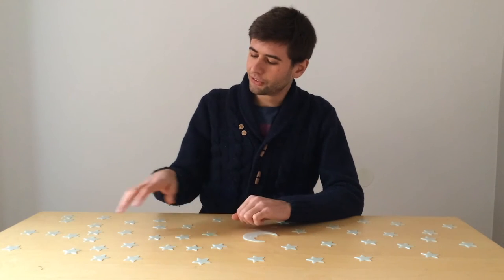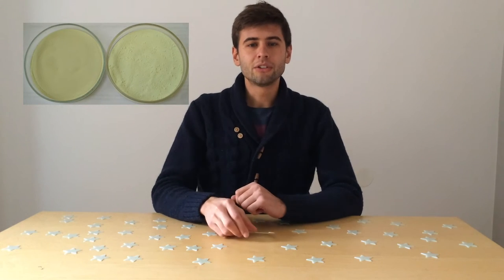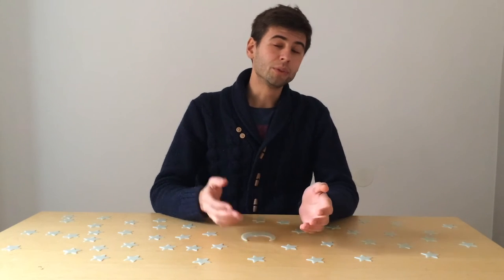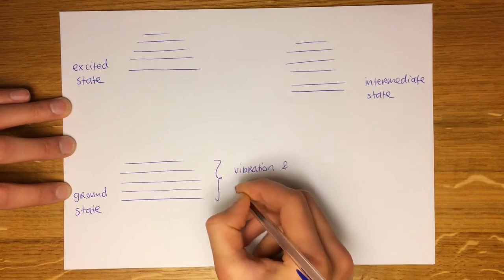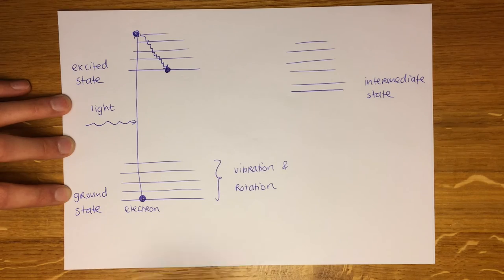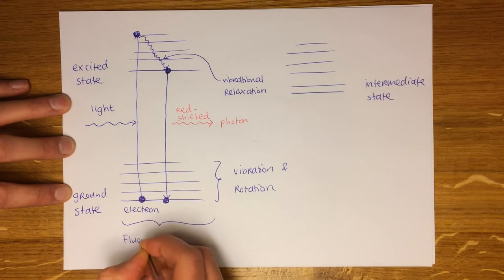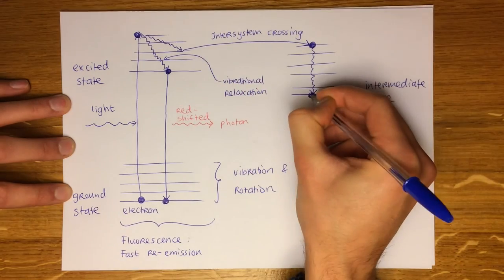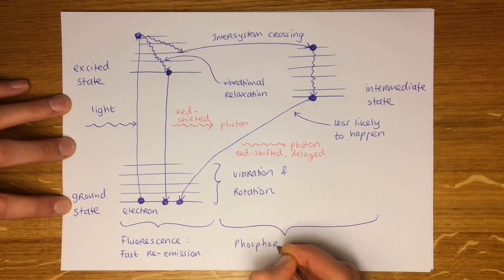Glow in the Dark Explained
Tim explains the basics of glow in the dark and the difference between fluorescence and phosphorescence in 3 minutes.